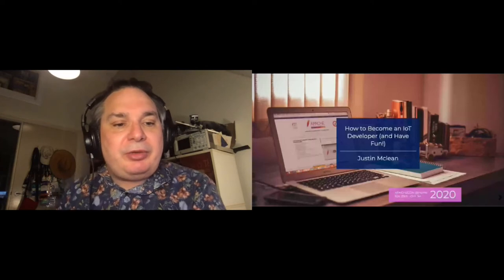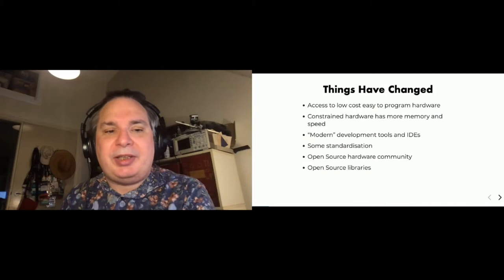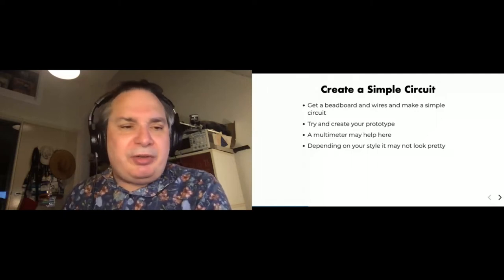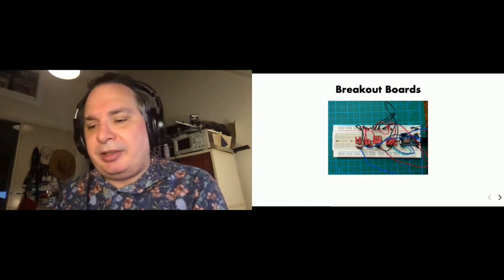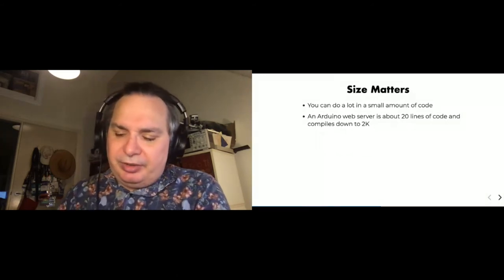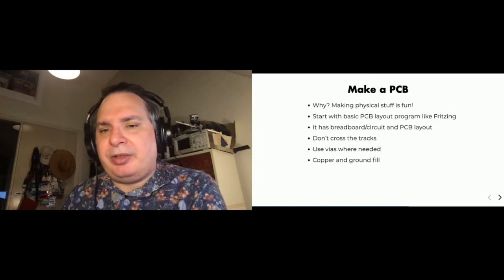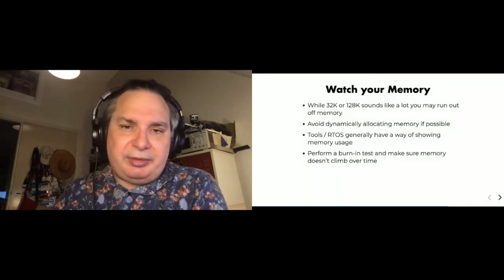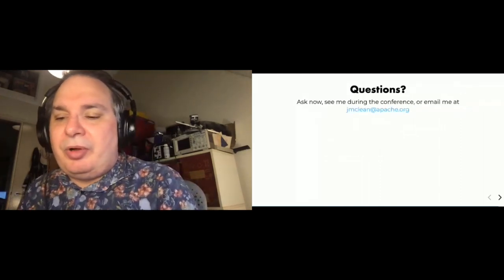How to Become an IoT Developer (and Have Fun!)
Justin Mclean

I started off my life as a developer writing machine code and C and working on some low-level hardware projects. Then this thing called the internet come along and I moved into the web application space for a couple of decades. More recently I've moved back into commercial IoT development and not unexpectedly a lot has changed over that time. In this talk, I'll cover what it's like developing IoT projects. I'll go over the tools you need and the protocols you need to be familiar with. I'll look at how the C language has evolved to what it is today and how to write code that works well on memory constrained devices. I'll go over producing prototypes, rapid development, debugging and testing embedded applications and what and how much electronics you should learn. In short, everything you need to know in becoming an IoT developer and have fun doing it.

Justin Mclean has more than 25 years’ experience in developing web-based applications and is heavily involved in open source hardware and software. He runs his own consulting company Class Software and has spoken at numerous conferences in Australia and overseas. In his free time, he's active in several Apache Software Foundation projects, including the Apache Incubator, and is a mentor for a number of their projects. He is also current the chair of the Apache Incubator and on the ASF board. He also teaches at an online college and runs the IoT meetup in Sydney.